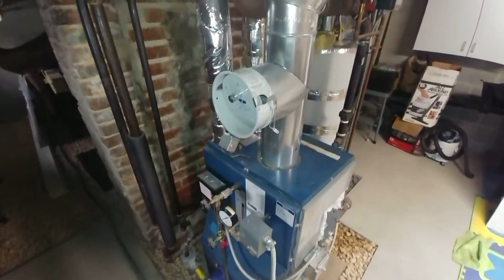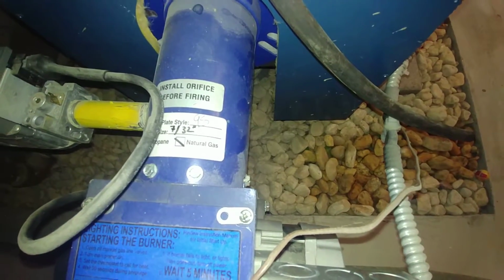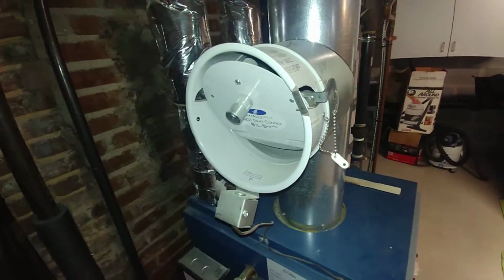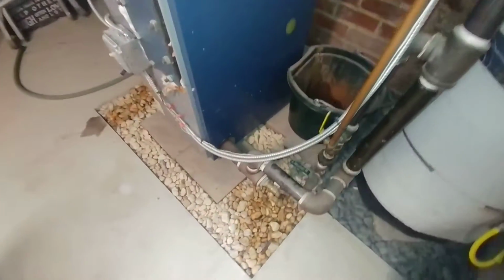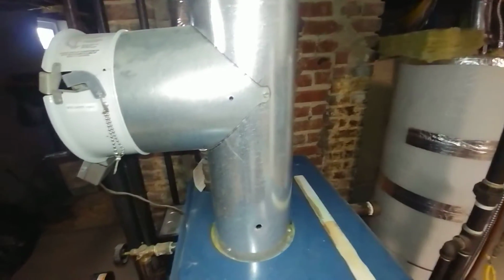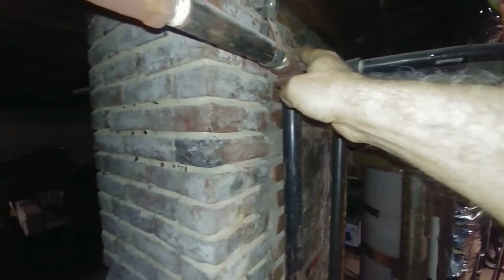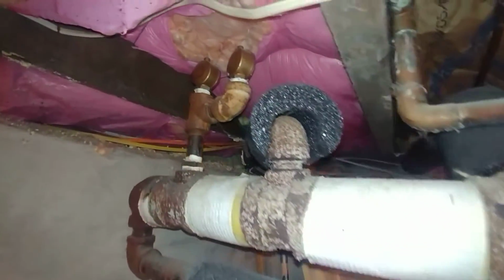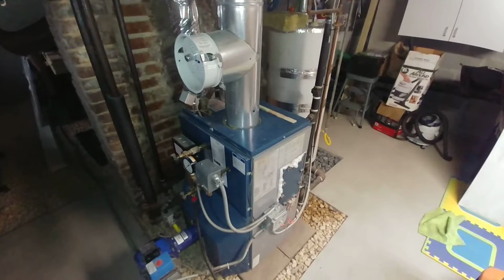Columbia Steam Boiler Fired With Carlin EZ Gas Burner - Gorton Main Vents Shown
This is an install All Steamed Up, Inc did a few years ago and we're back to do a start-up and look at the long-standing bathroom radiator poor heating issue.
See if you can spot one of the reasons for the poor steam delivery to that bathroom.
Good thing we checked the combustion again!
The gas main, gas line,  gas meter and gas pressures where all changed subsiquent to our install, initial commissioning and start-up. On this go-round, the CO reading was almost 1000ppn and we got it down to 12ppm.
We also discuss or show the drop header, dry returns, wet return, equalizer line, the Hartford Loop, boiler drains, and Gorton #1 Main Steam Vents.